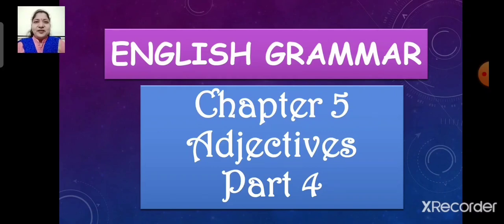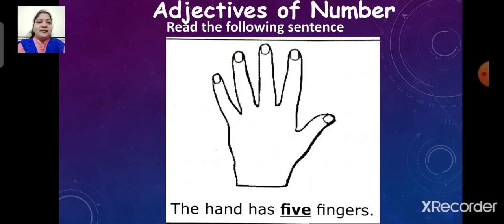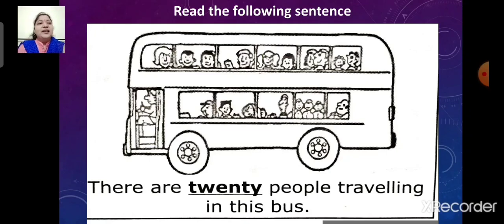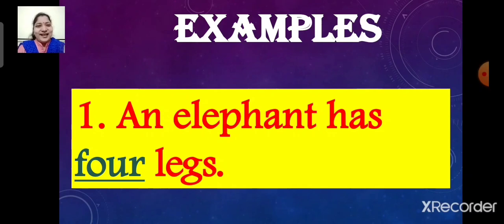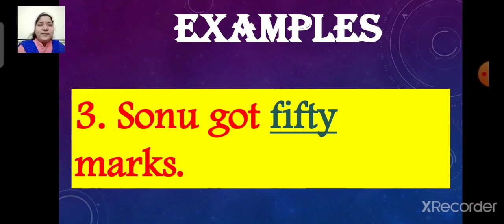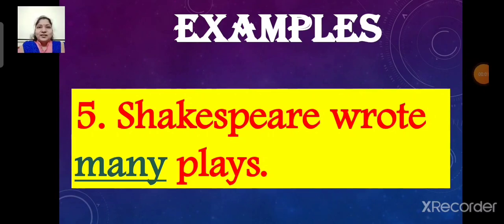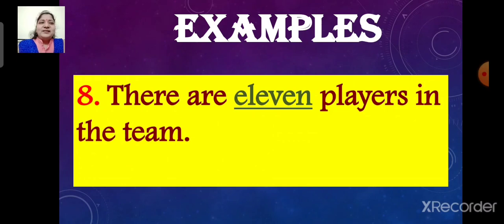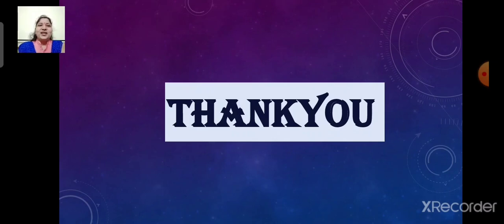Class_3_English_Grammar_Chapter_no_5_Adjectives_Part_4